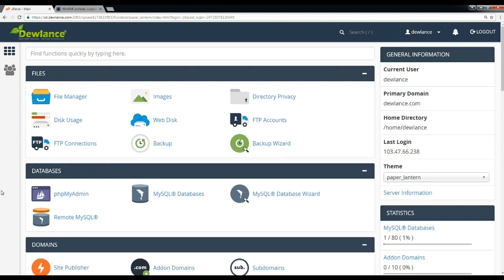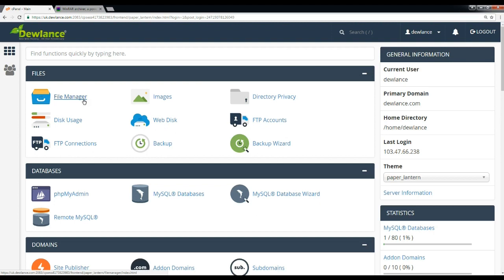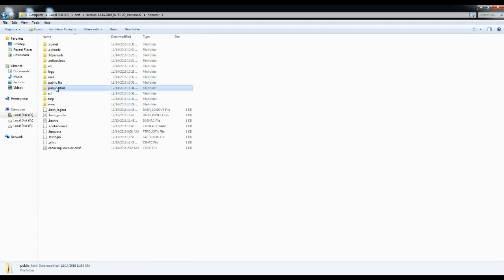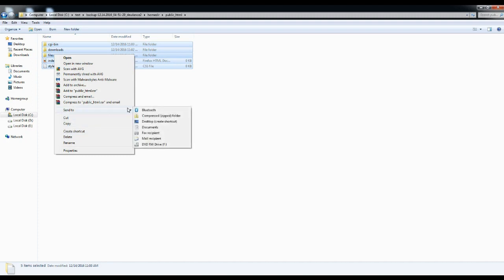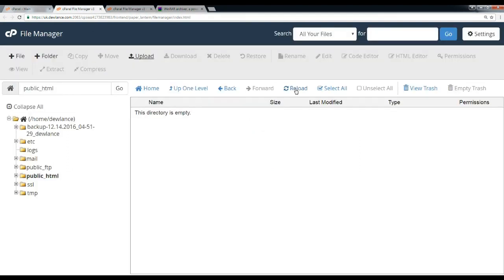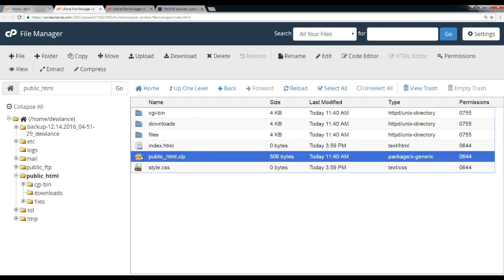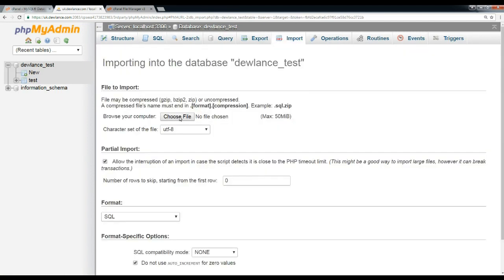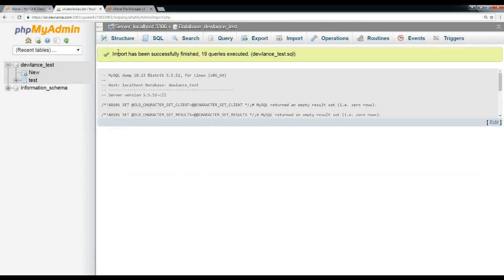How to restore full cpanel backup - Course +HD + Latest - P30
Hosting - How to restore full cpanel backup - Course +HD + Latest - P30 - Full cPanel Course